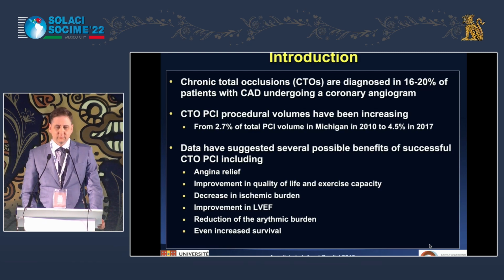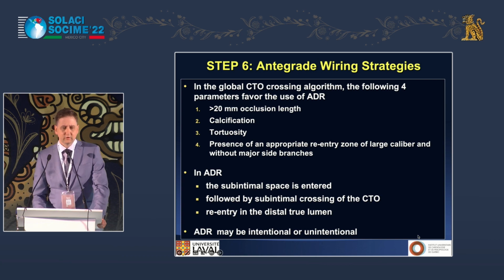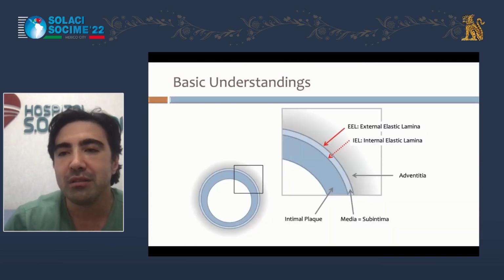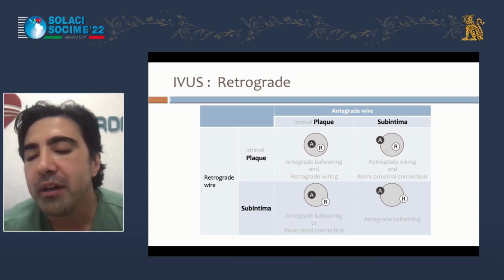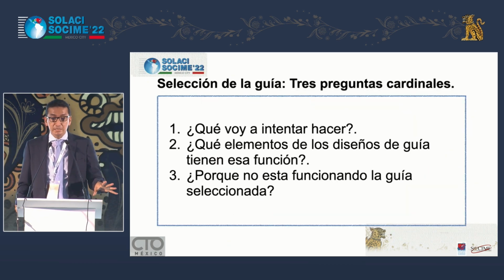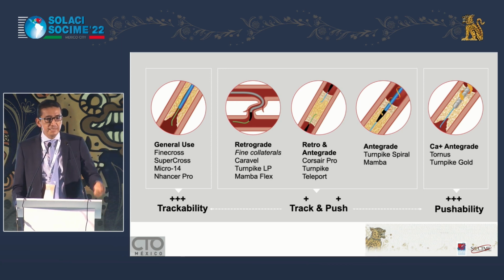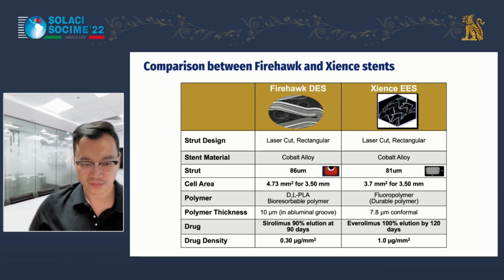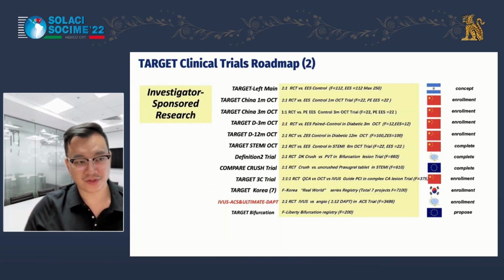✅ CHRONIC TOTAL OCCLUSION - SOLACI-SOCIME 2022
✔️ Video del SOLACI-SOCIME 2022

👨‍🏫 Contenidos:
00:03 - Palabras de Bienvenida - Dr. Neisser Morales (MEX)
00:53 - How to select the best approach in chronic total occlusion - Dr. Jean-Michel Paradis (CAN)
21:55 - Retrograde technique - Dr. Marcelo Harada (BRA)
33:54 - Antegrade technique - Dr. Felix Damas (MEX)
53:56 - TARGET STEMI OCT - Dr. Chao Gao (CHN)

Filmación realizada el 05/08/2022.
👉 Coordinator: Dr. Neisser Morales (MEX)
👉 Panelists: Dr. Alvaro Contreras (MEX), Dr. Pablo Darío Charry (COL) and Dr. Mario Araya (CHL)
👉 Speakers: Dr. Jean-Michel Paradis (CAN), Dr. Felix Damas (MEX), Dr. Marcelo Harada (BRA), Dr. Chao Gao (CHN)